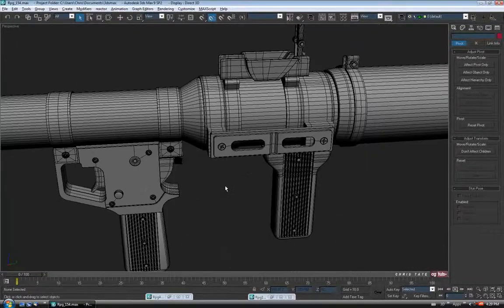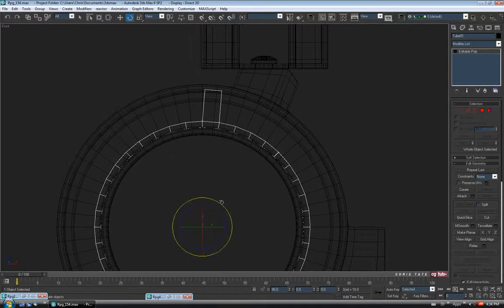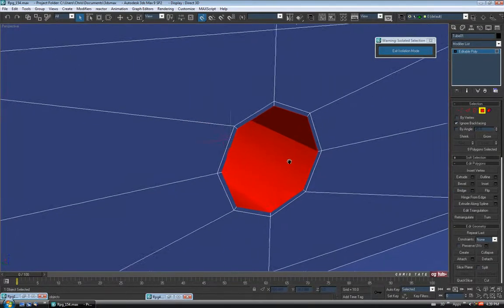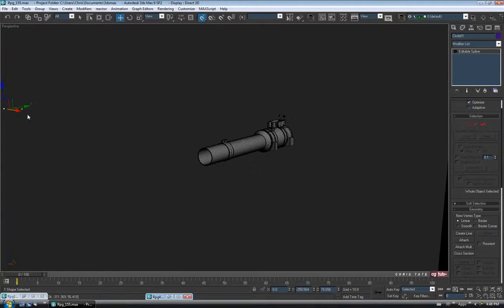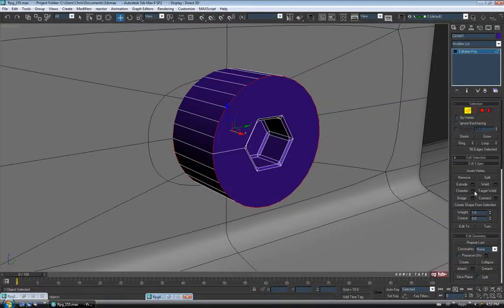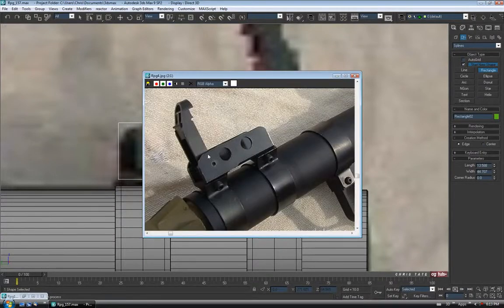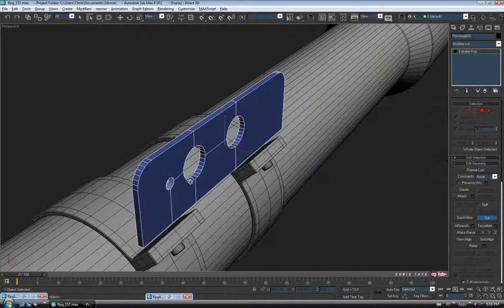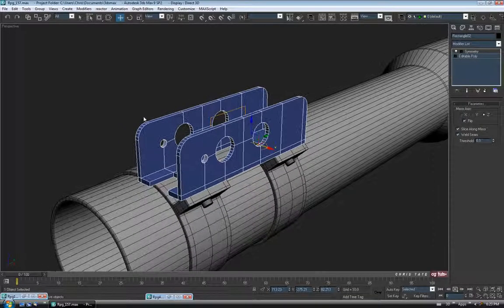Model a High-Poly RPG Rocket Launcher in 3ds Max - Day 3.1